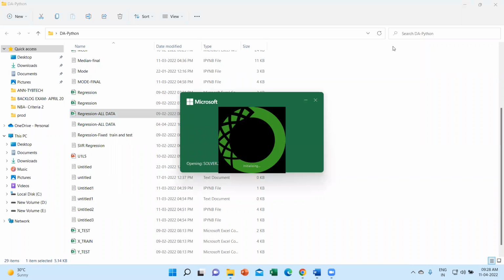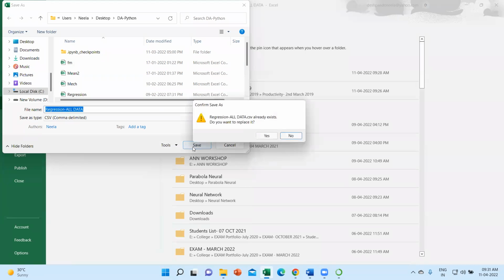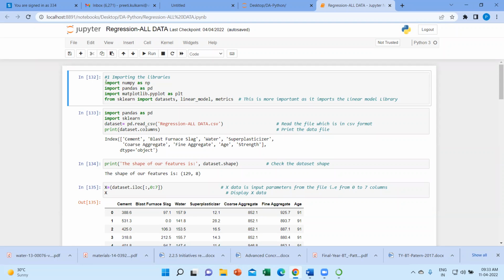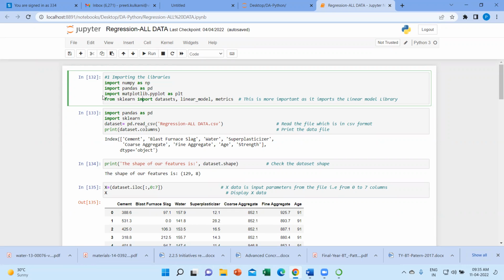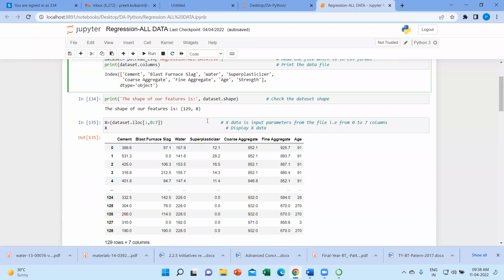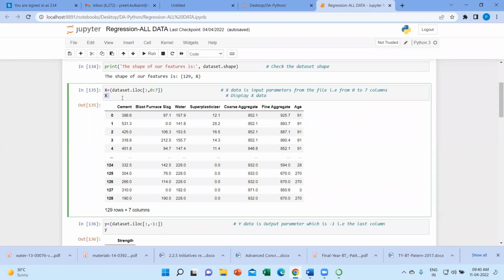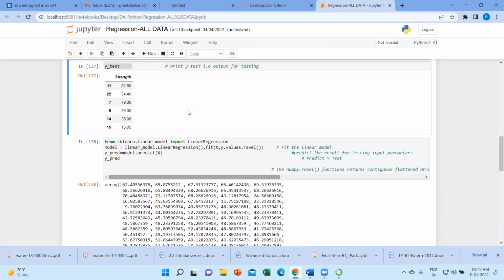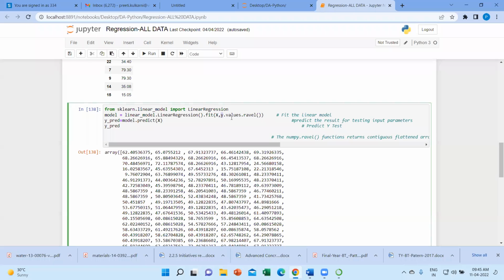Regression in Python-Beginners